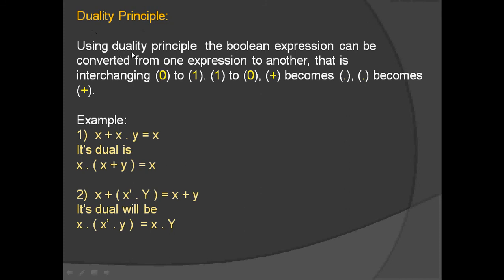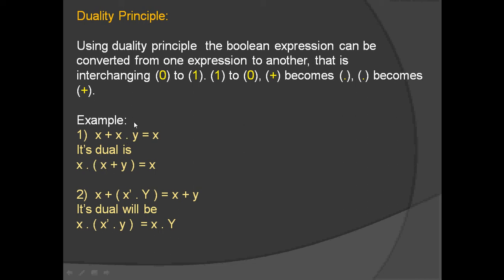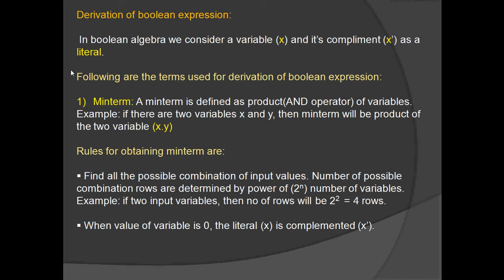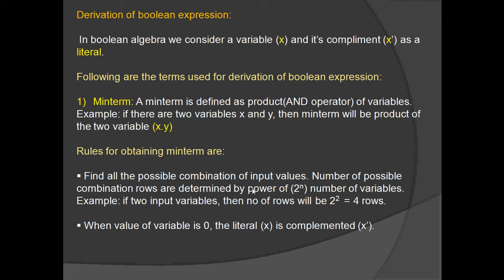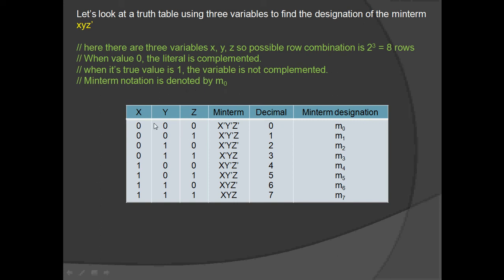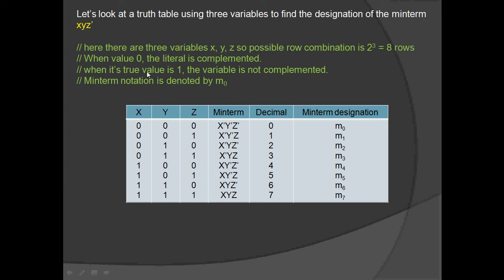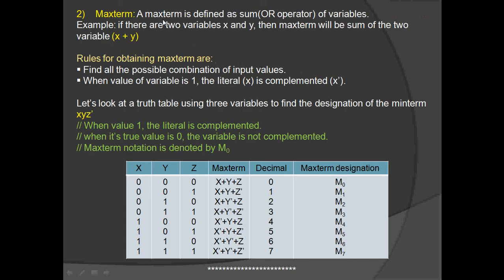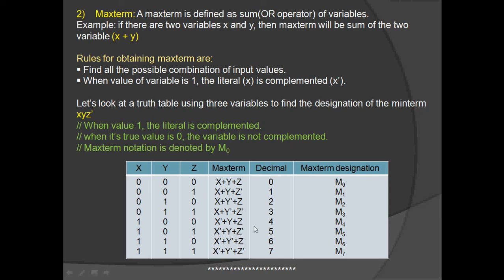Boolean algebra 14.10.20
Minterm and maxterm